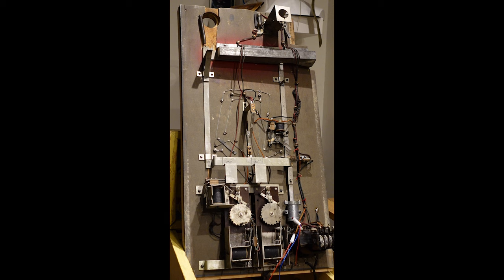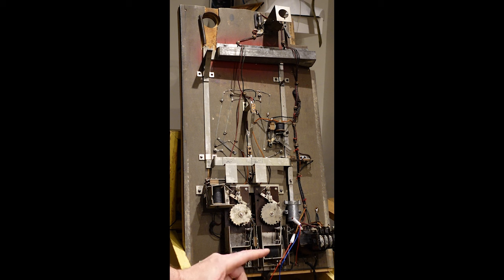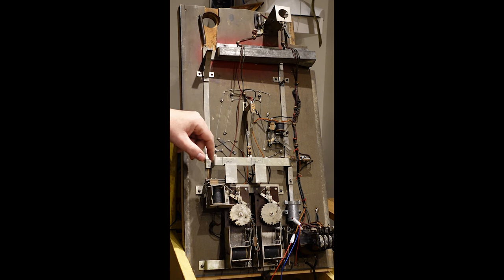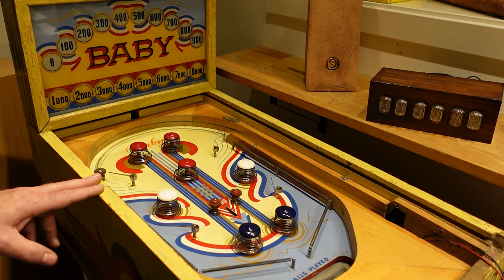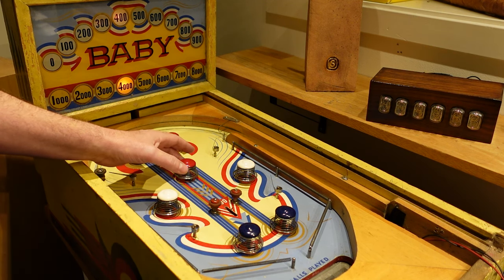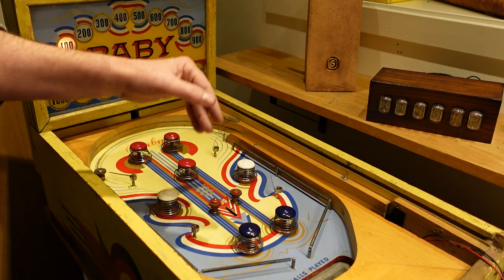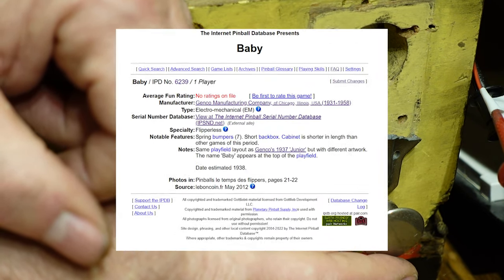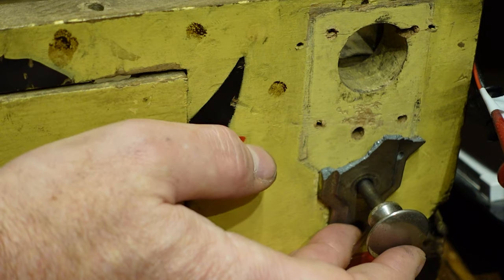Genco "Baby" flipperless electromechanical pinball restoration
I found this pinball in a storage area at Work-Work (barcade / co-working space in Trondheim. The machine seemed to be a total wreck, but most of the parts were there, so I asked the bar manager if I could take a look at it and maybe try to bring it back to life.

I haven't been able to find any pictures of this machine on the internet, so I hope this will be of interest to any Genco collectors out there :)

According to ipdb, the machine is from 1938 and was manufactured by the Genco Manufacturing Company.